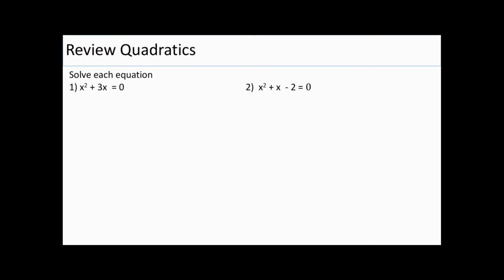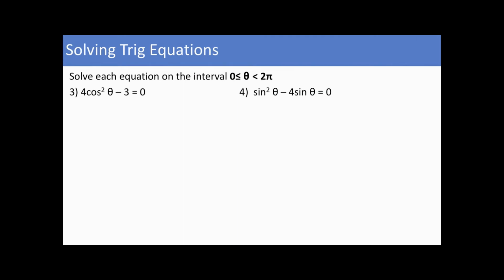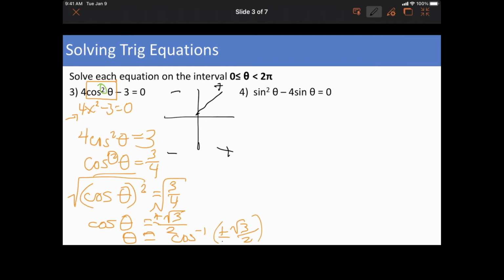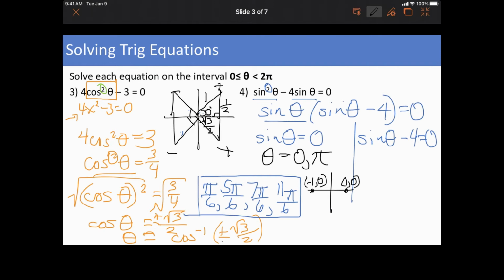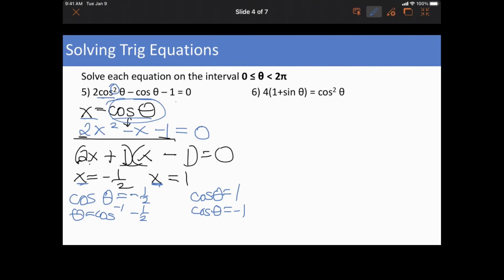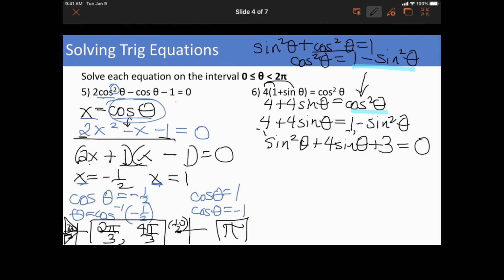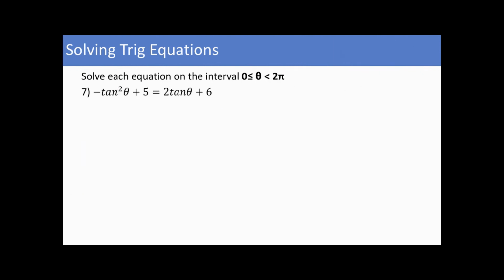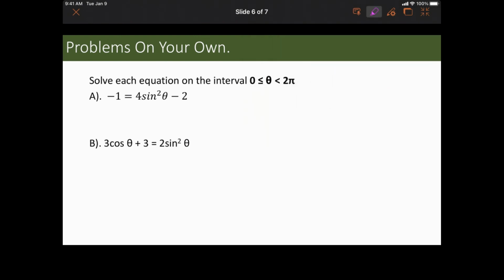TMA Section 7.3 Day 2